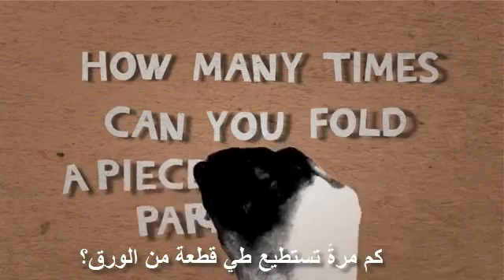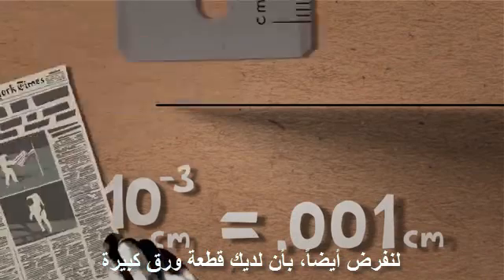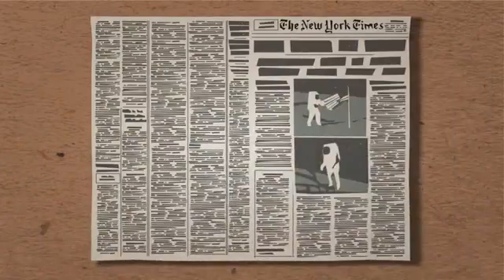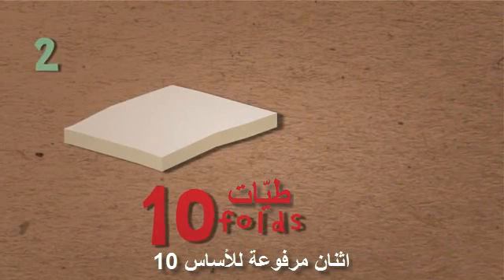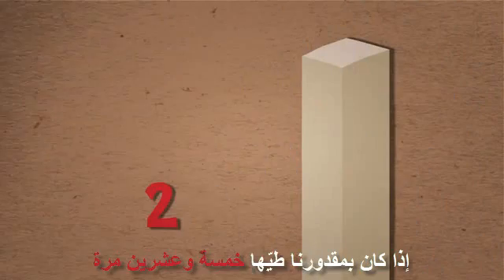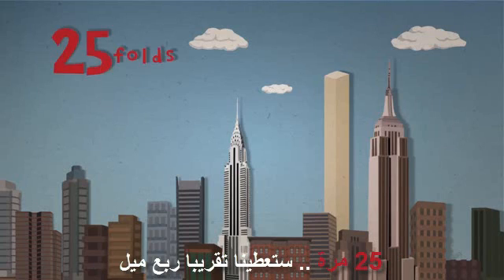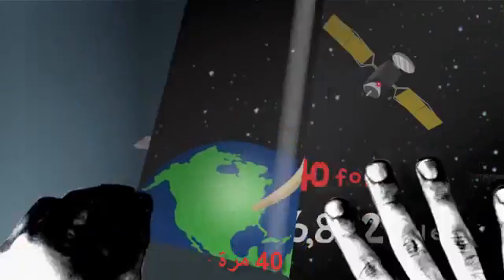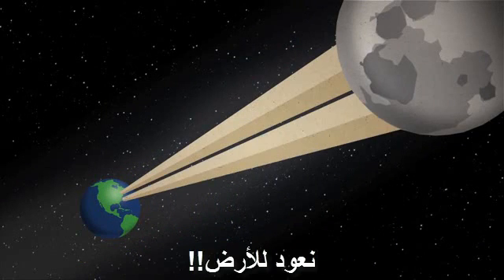How folding papers can get you to moon - كيف يأخذك طي الورق نحو القمر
كم مرة تستطيع طي ورقة من منتصفها؟
مفهوم الطي ... أين سيأخذك ؟
 قناة TED
الترجمة: مادة تدريب ميداني 1435
جامعة الملك عبد العزيز- فرع السليمانية